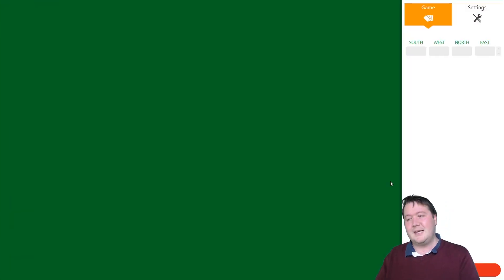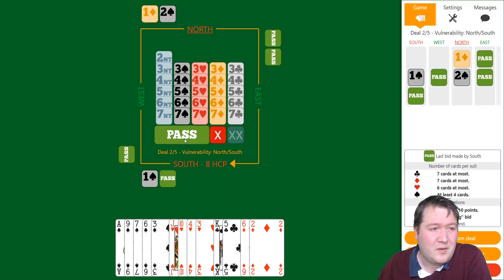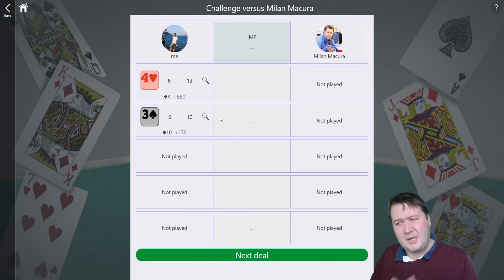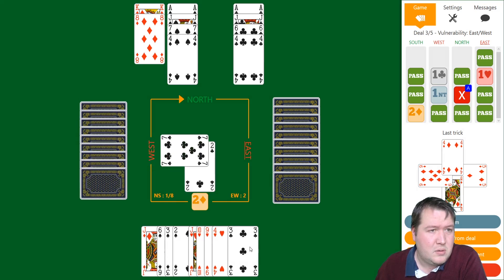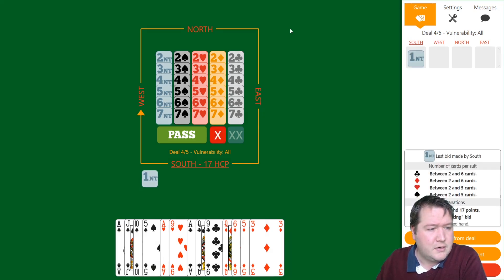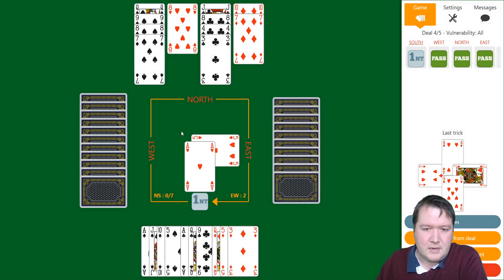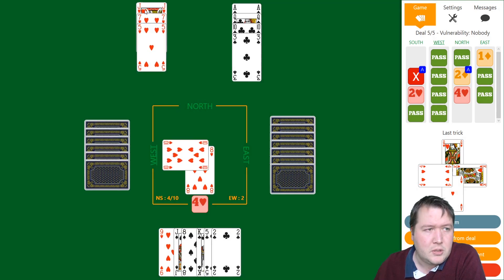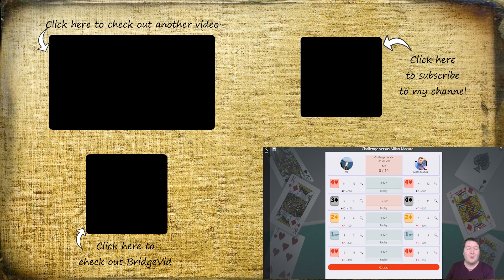Challenge Accepted - Milan Macura - Round 3 (re-upload)